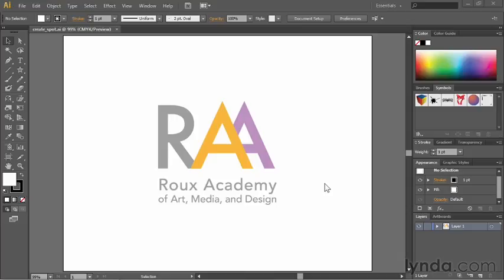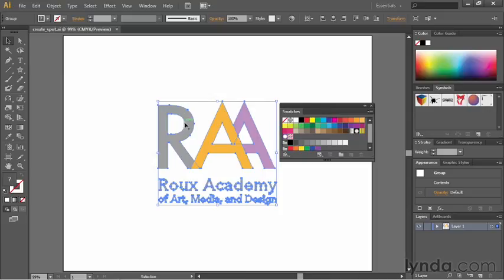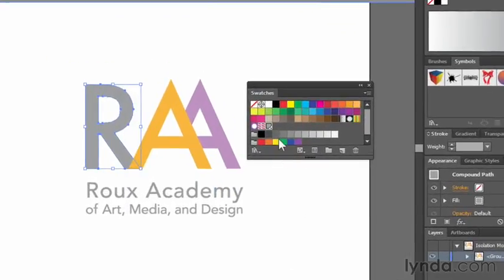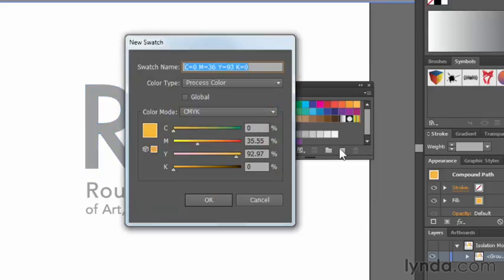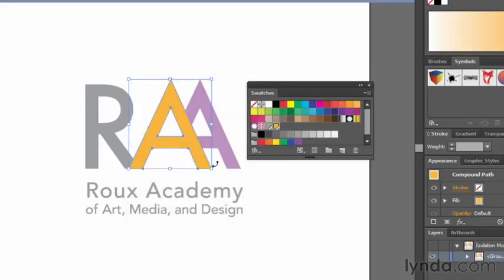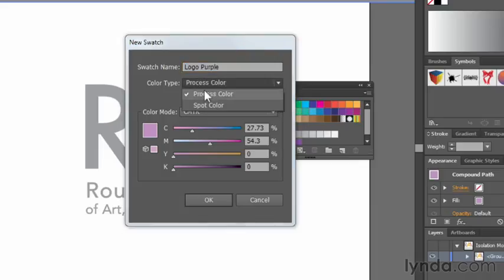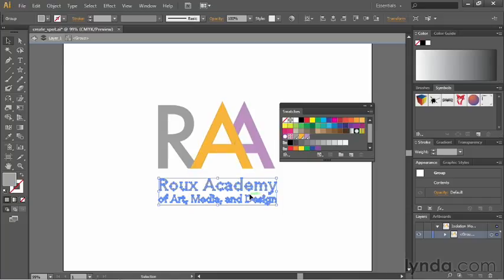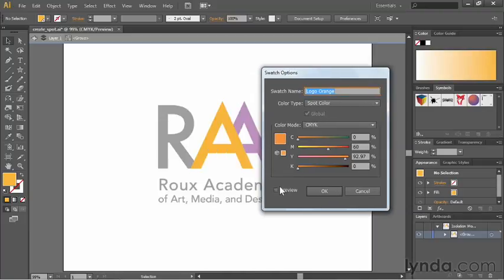What is Adobe illustrator CC-36